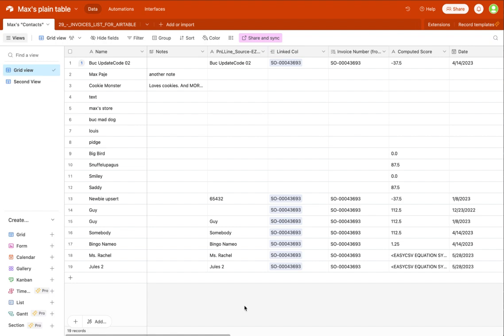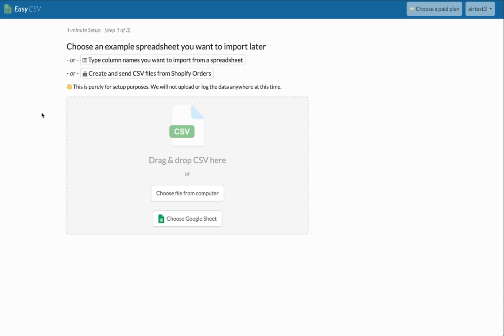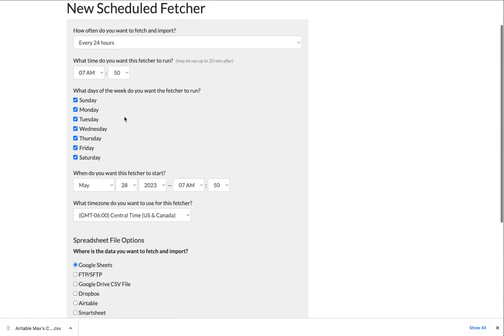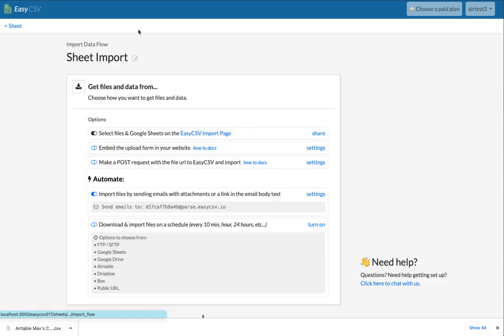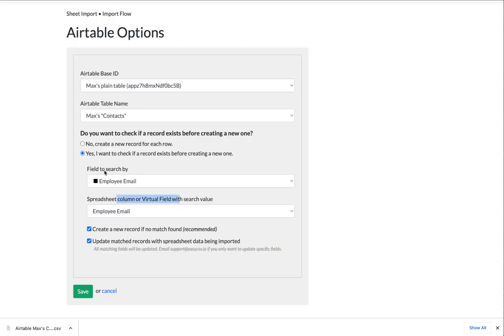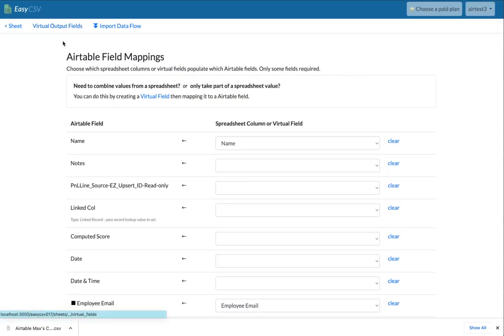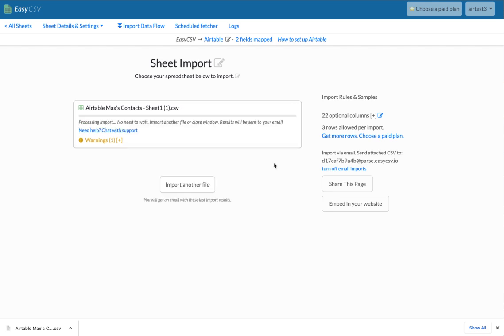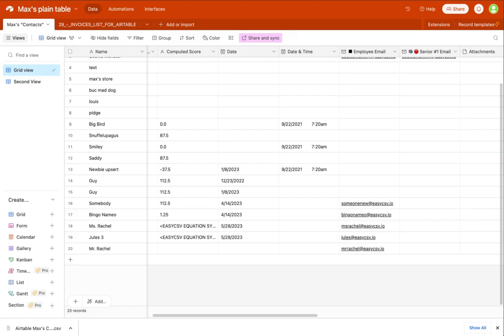How to import data into Airtable from CSV, XLSX, FTP, Google Drive, Dropbox and more!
Use EasyCSV and Airtable together to automate importing of CSV or XLSX spreadsheet or Google Sheets. Create or Update Rows when importing data.